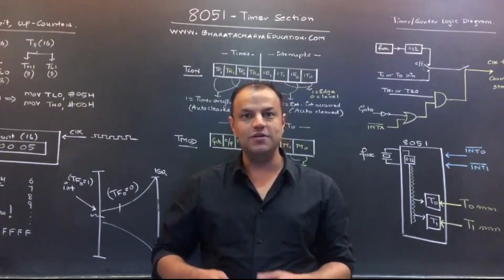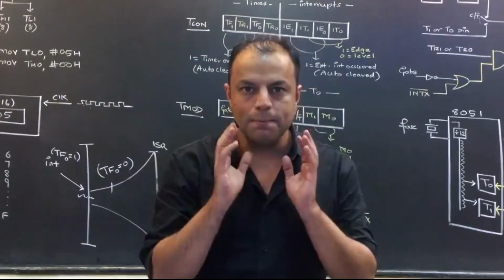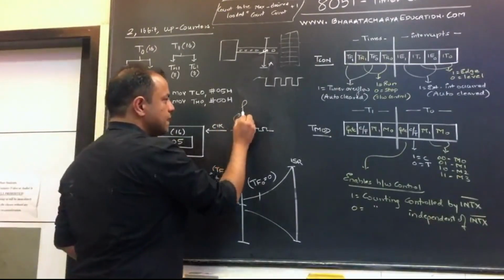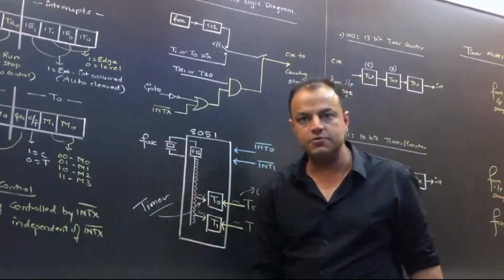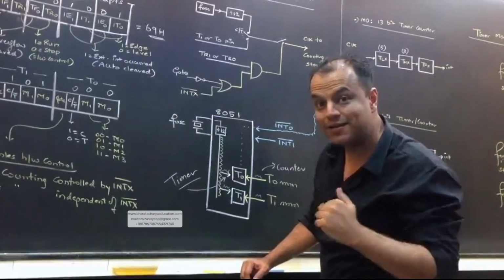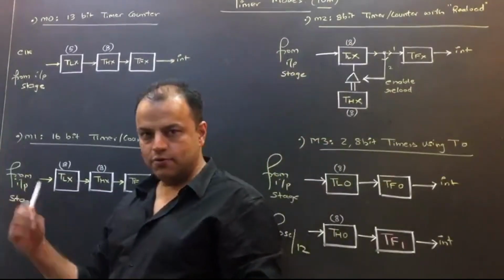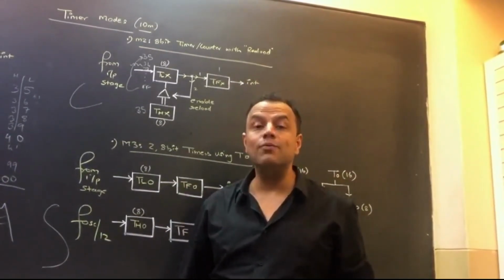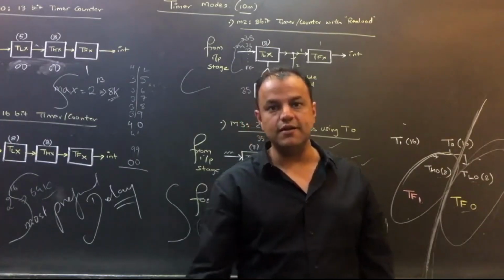20 | Simulator Programming 4